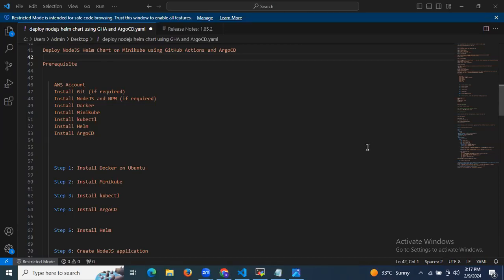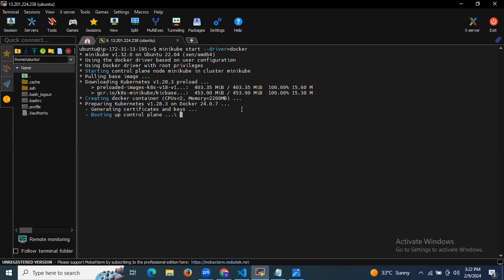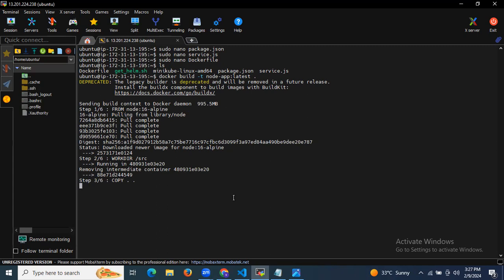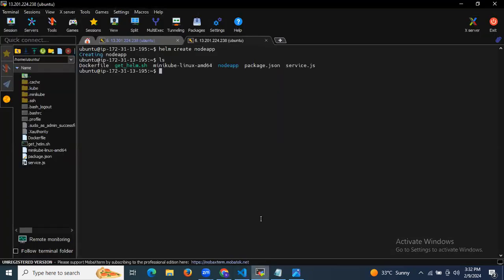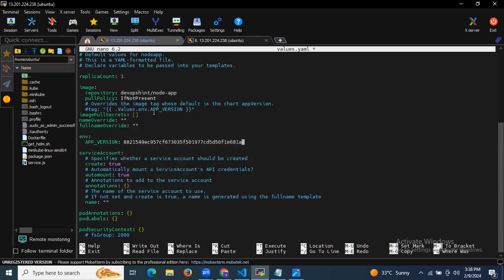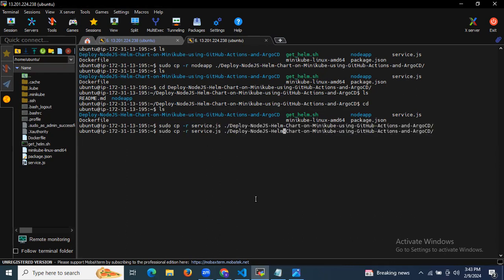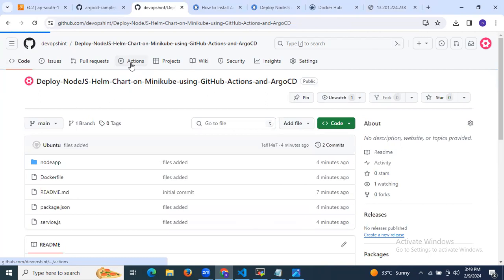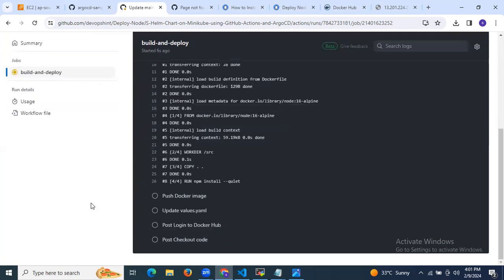Deploy NodeJS Helm Chart on Minikube using GitHub Actions and ArgoCD | GitOps with ArgoCD Tutorial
In this video we are going to cover Deploy NodeJS Helm Chart on Minikube using GitHub Actions and ArgoCD | GitHub Actions CI CD with ArgoCD
0:00 Install docker helm argocd
10:00 Create NodeJS Application
20:00 GitHub Actions workflow to minikube using ArgoCD
30:00 Deploy to minikube using ArgoCD

Deploy NodeJS App Helm Chart on Minikube using GitHub Actions and ArgoCD